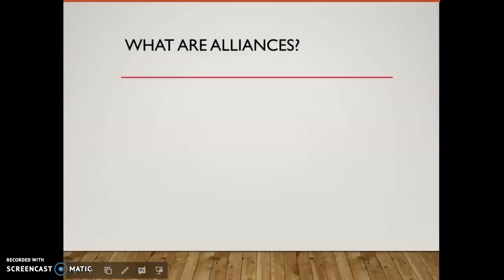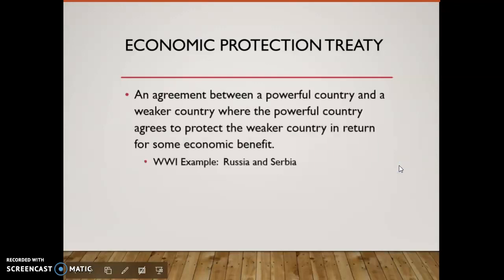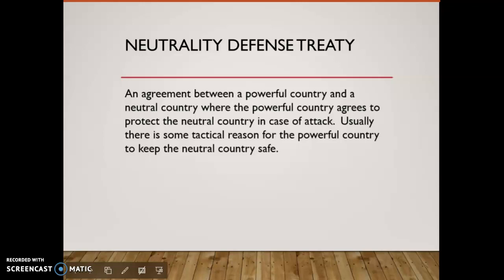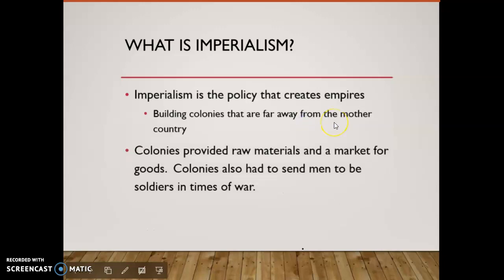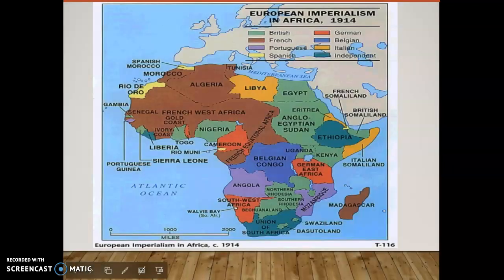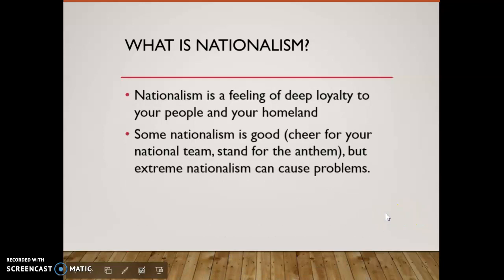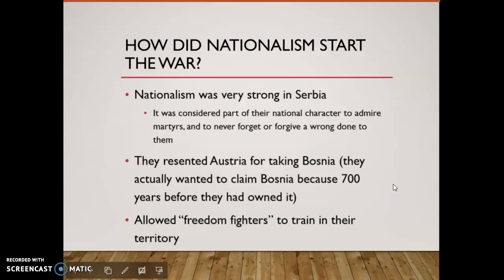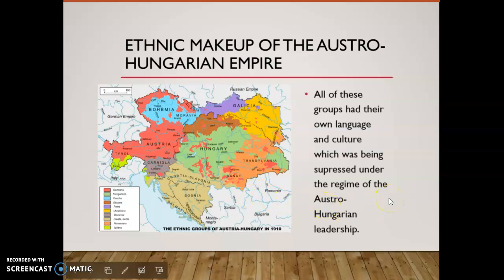WWI Main Causes Part 3